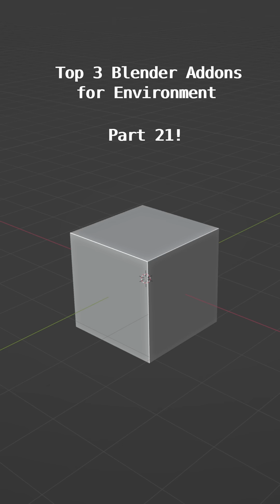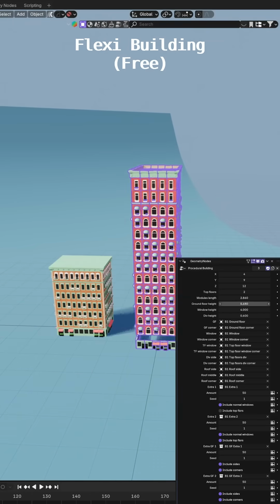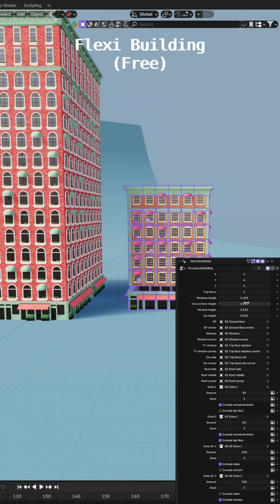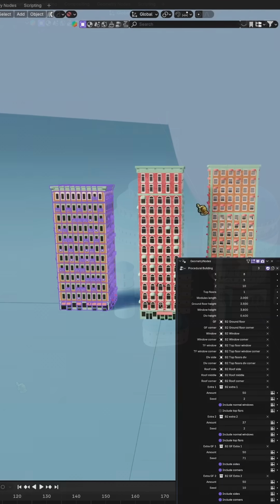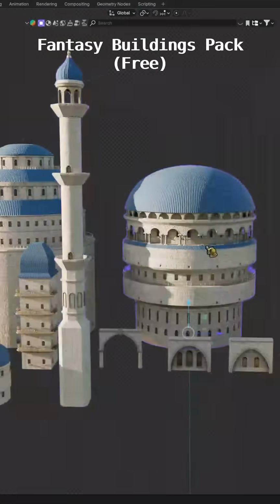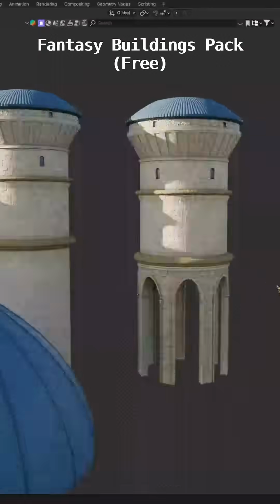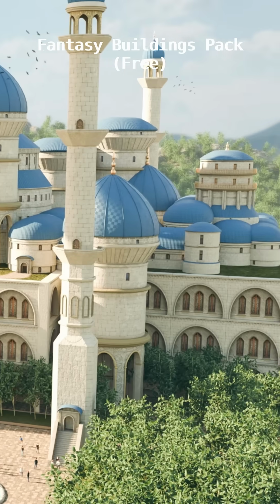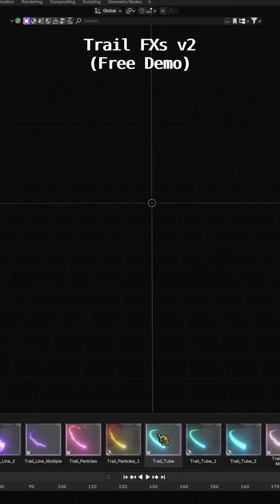3 Blender Addons you need to know for Environment Part 21!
Discover 3 must-have Blender addons to take your environment design to the next level! Perfect for creating stunning 3D scenes with ease.